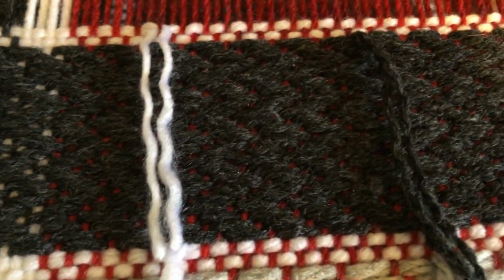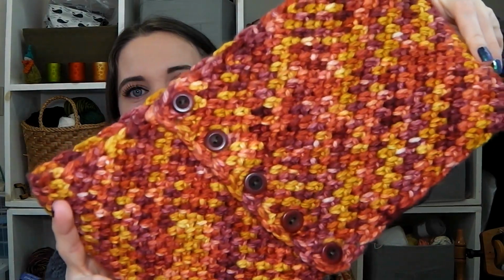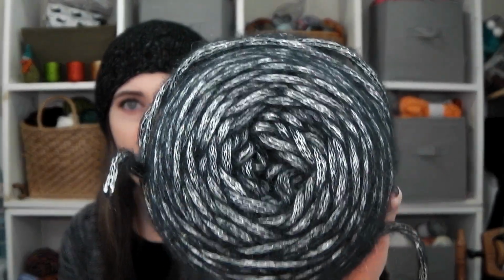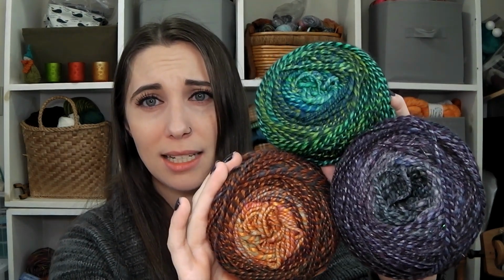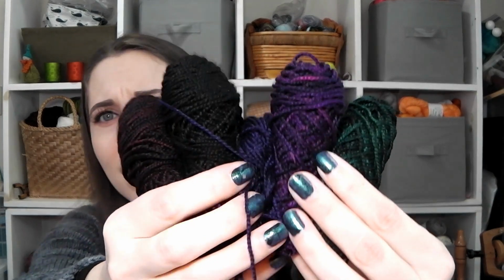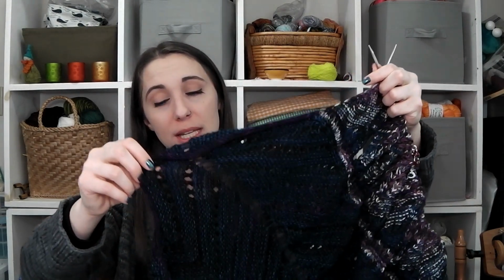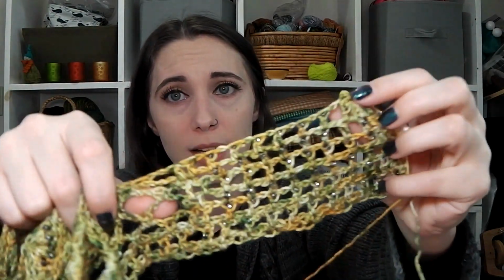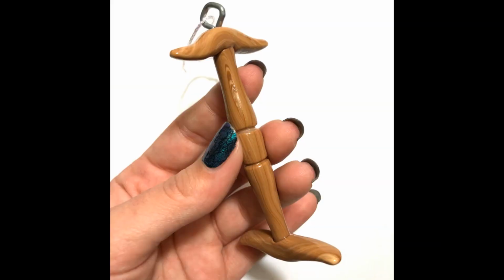Mandobug Crafts Episode 104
Something I've Learned 0:31
Floor Loom Weaving

Finished Objects 6:14
Cowls - Original Design
Hat - Original Design
Pom Pom
Shift Cowl Handspun

Works In Progress 16:17
Speckle & Pop

Let's Chat 26:28

What I'm Wearing:
Dark & Stormy